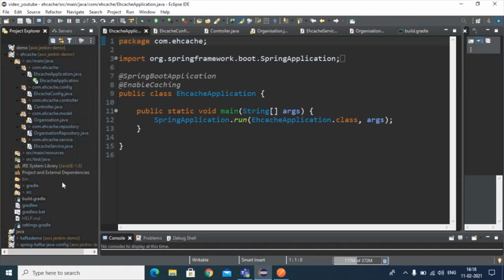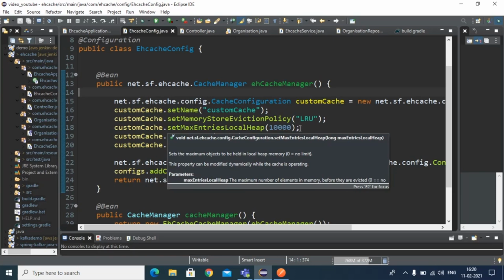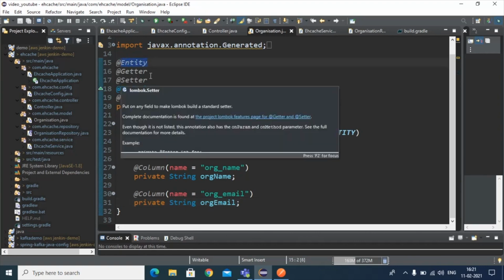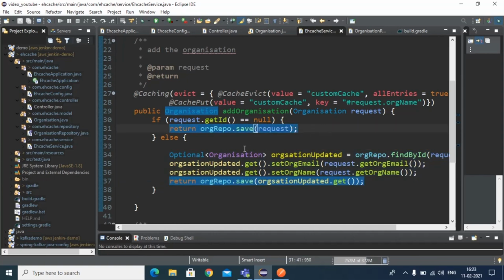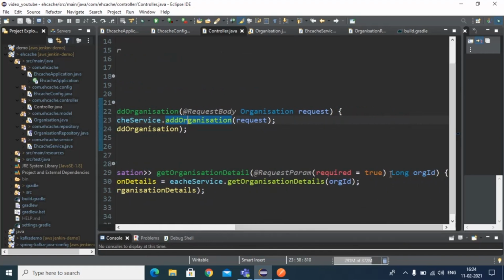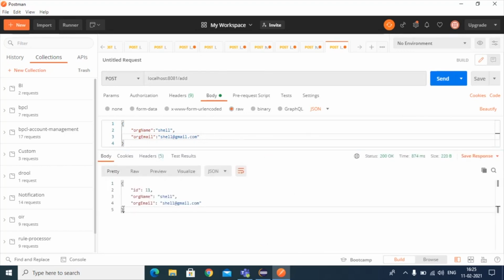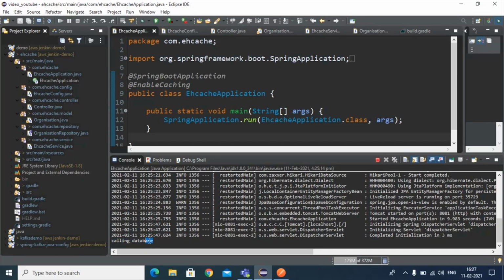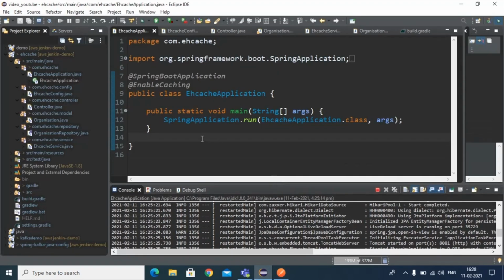Implement Caching in Spring boot Application | Cache Solution | Java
In this video, we’ll walk through how to integrate Ehcache, a popular and powerful caching solution, into a Spring Boot application to improve performance and reduce database load. We'll cover the setup process using Maven or Gradle, configuration with ehcache.xml or Java-based config, and demonstrate caching in action using Spring’s @Cacheable, @CachePut, and @CacheEvict annotations. By the end of the video, you'll understand how to boost your application's efficiency by caching frequently accessed data with minimal effort.